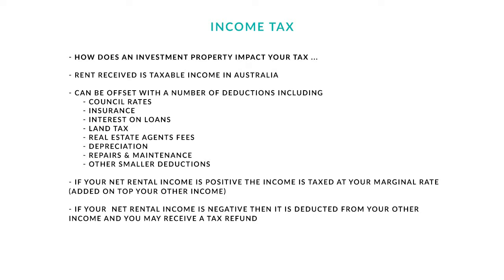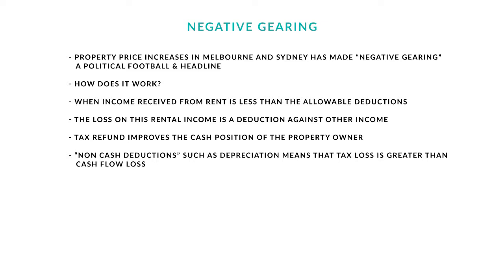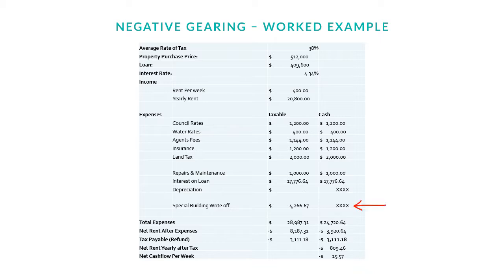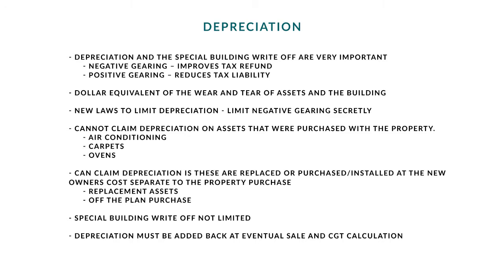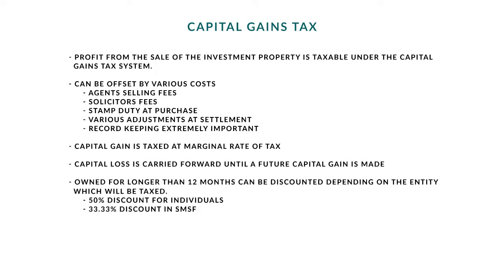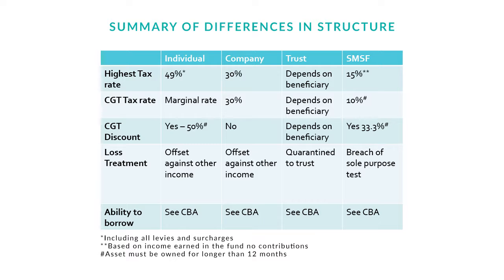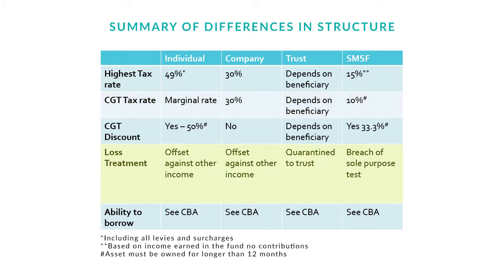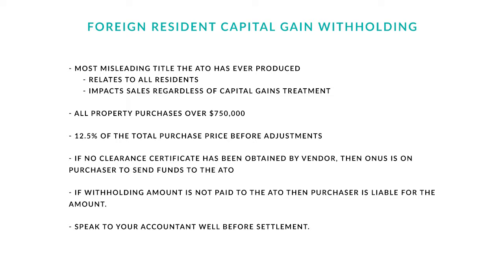Salt Financial Video Income Tax and Property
Welcome to our Vlog with Accounting Director, Matthew Feehan, as we discuss how property investment impacts your tax situation.

Topics Included:
- Structure
- Income Tax
- Capital Gains
- Negative Gearing

Salt Financial Group
Financial Advisers & Chartered Accountants
Camberwell, Victoria

This video and the information contained is intended to be used for general information purposes only and is offered without having considered any of your personal objectives, financial situation or needs. It does not provide investment recommendations or investment advice or an endorsement of any financial product or a service. Before you rely on the content to make an investment decision, you should consider whether the general advice contained in this video is appropriate to you having regard to your circumstances and needs and seek appropriate professional advice if you require financial advice.